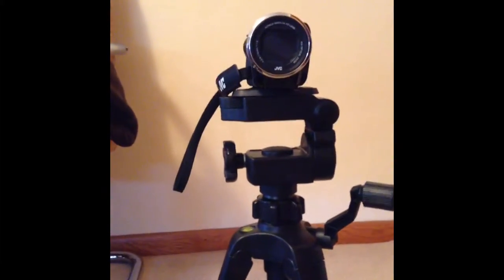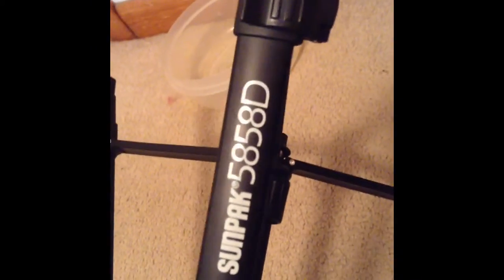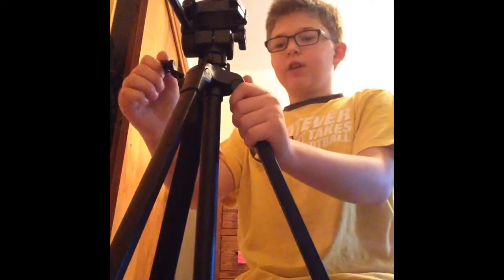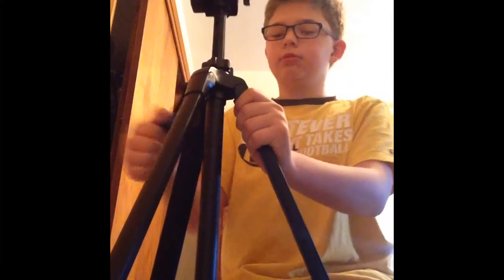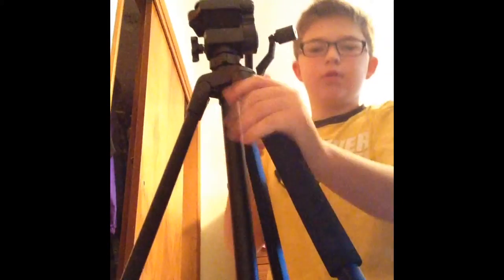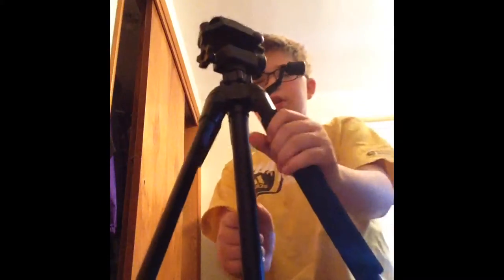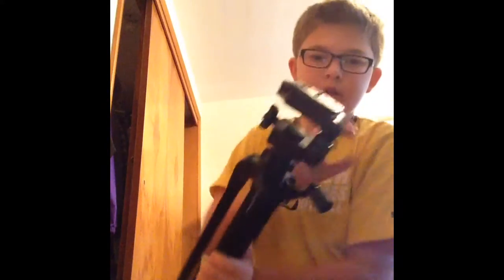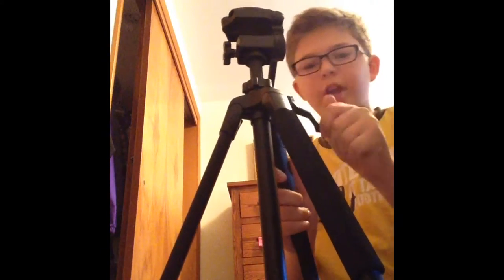The NEW Camera And Tripod Review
Pretty good I love it!